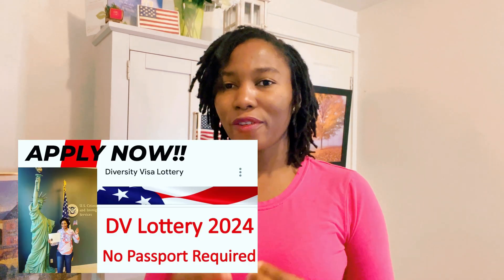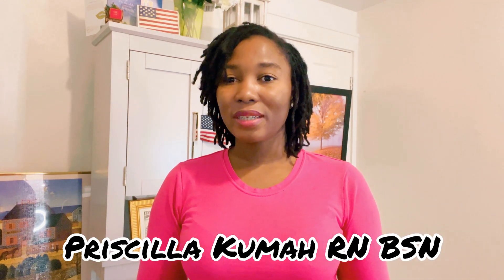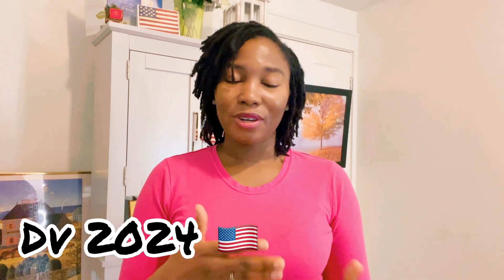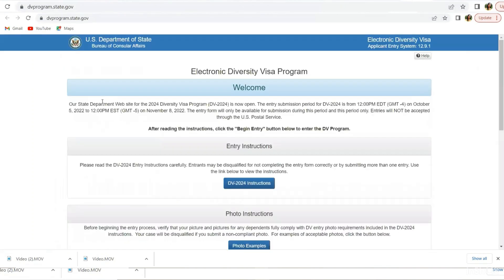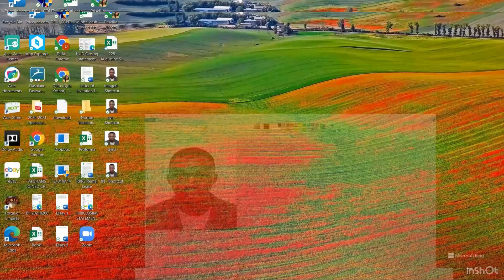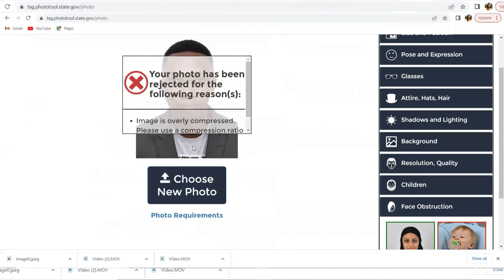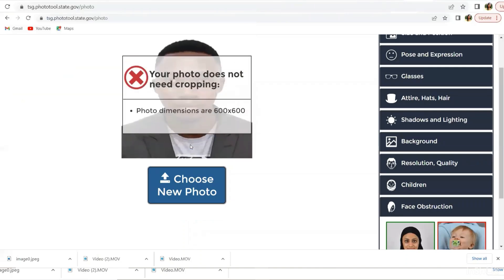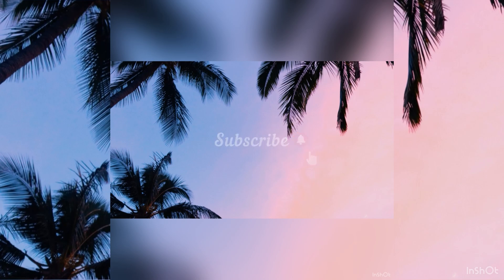HOW TO EDIT YOUR PHOTO TO 600X 600 Pixels for USA DV LOTTERY Application | Crop| Photo Tool 🇺🇸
Cropping your photo to the right size for any online application can be a pain!! This video shows you the easy way to resize/ edit/ crop your photo to the required specifications (600X 600 pixels) for DV 2024 lottery application.
Every year, America, The only Country that offers a Diversity Green Card Lottery opportunity for other  Qualifying Natives and Nationals to become part of the country and as usual another October is here. Take the opportunity, Apply, inform others to do same. All the best. Use the Link below ;

Reach out to my Consult, USRN Pathway Consult (UPC) for your nursing migration needs.

IT DOES NOT SUBSTITUTE FINANCIAL, LEGAL OR HEALTH ADVISE IN ANY WAY! ALWAYS DO YOUR OWN RESEARCH BEFORE MAKING DECISIONS. THANK YOU.